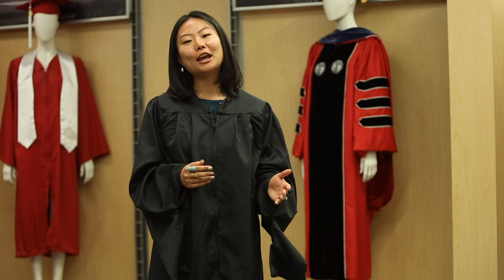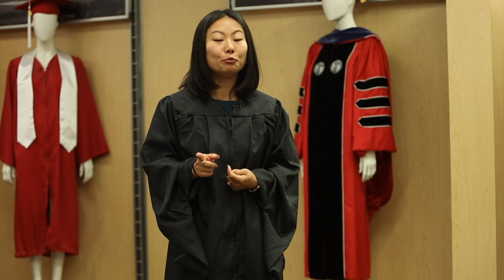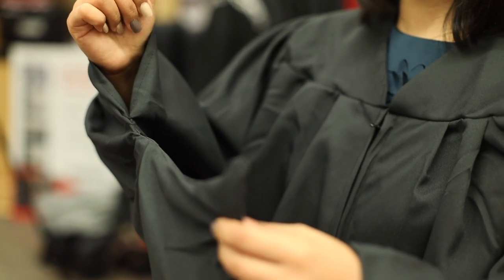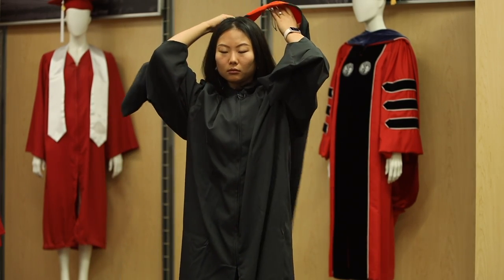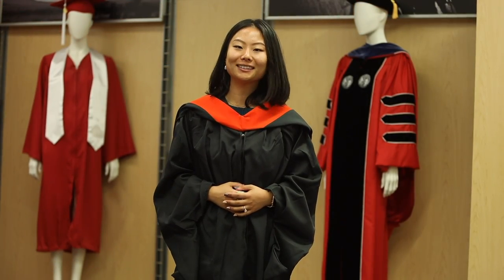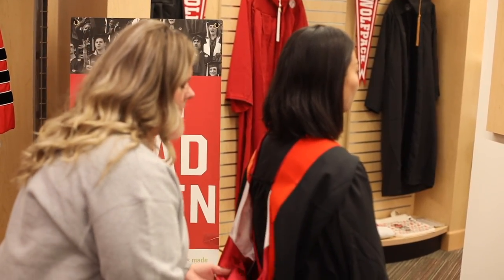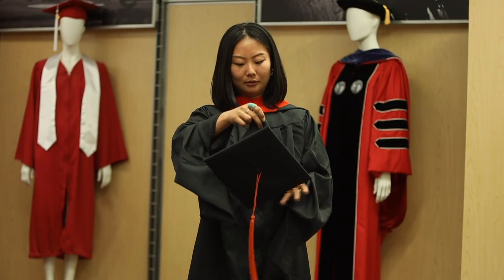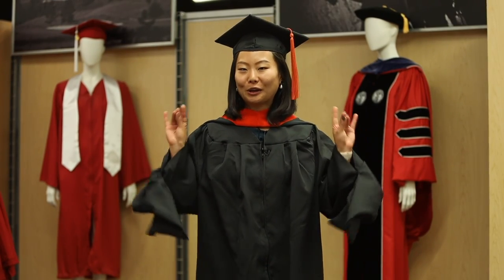NC State Graduation Regalia Tutorial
Graduate student Echo Pan demonstrates how to properly wear graduate student regalia and shares some helpful tips on how to keep it wrinkle-free. A special thank you to Margaret Baker, PhD Student, Communication, Rhetoric & Digital Media and Wolfpack Outfitters.